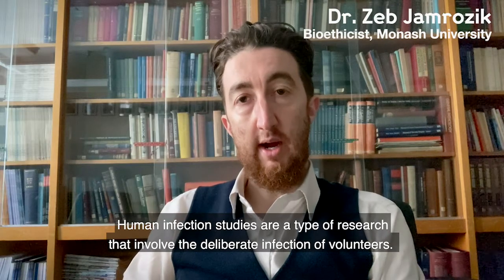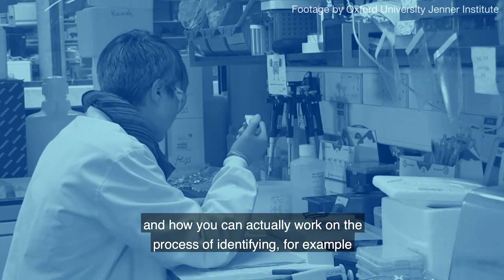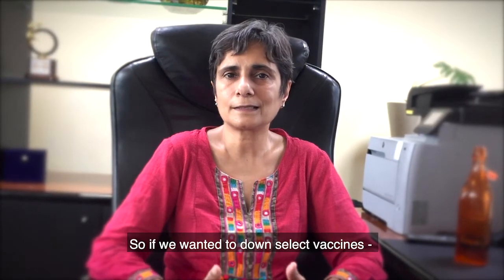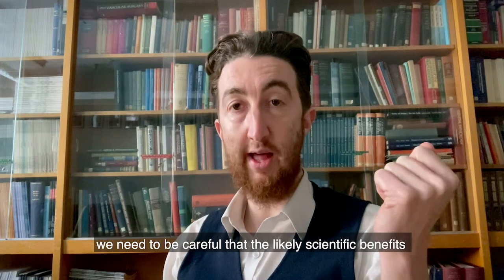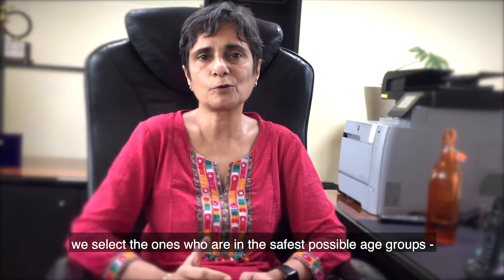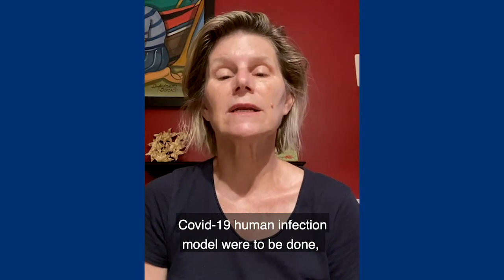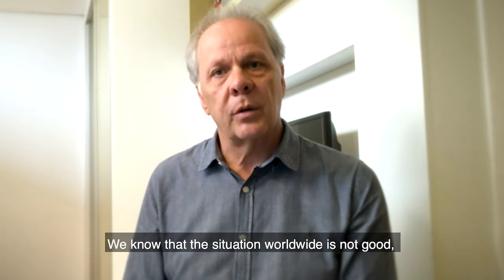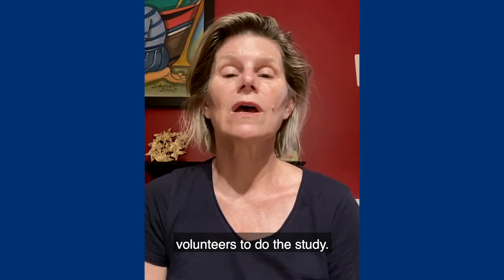Experts explain what human infection studies are, and why we should use them for Covid-19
Human infection studies (also known as human challenge trials and controlled human infection models) have the power to rapidly accelerate the development of much-needed vaccines and treatments, including for Covid-19. But what are they and how do they work?

We find out more from:

• Dr Zeb Jamrozik, Bioethicist, Monash University
• Professor Rodrigo Correa Oliveira, Instituto de Pesquisas René Rachou
• Professor Gangdeep Kang, Christian Medical College
• Professor Anna  Durbin, John Hopkins University